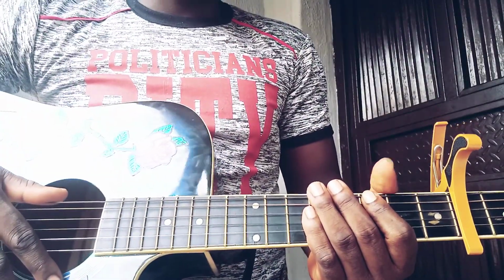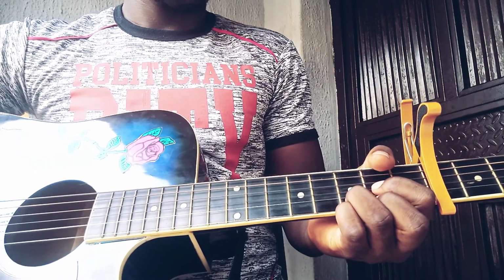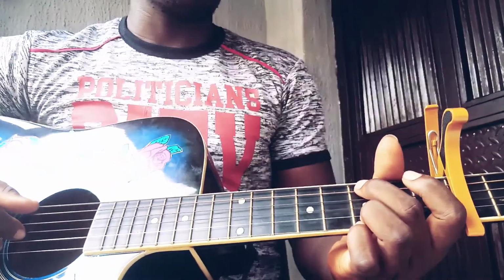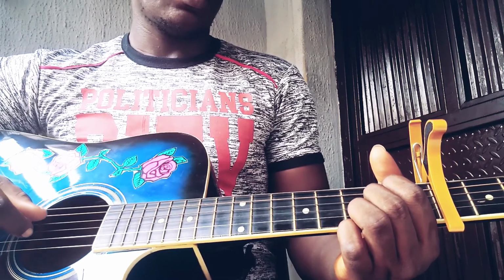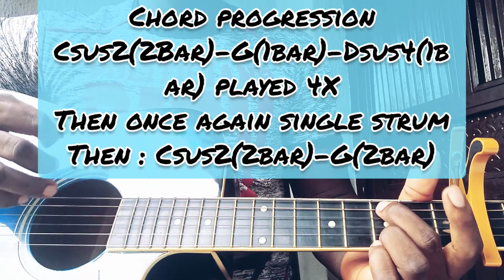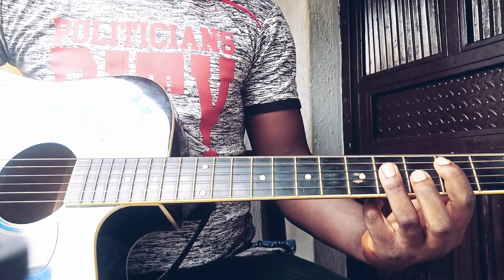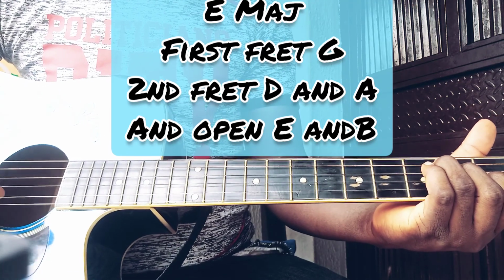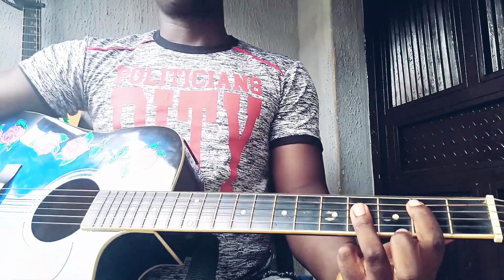Afterglow by Edsheeran_guitar tutorial /Jamescdavid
Afterglow by Edsheeran/Guitar Tutorial/James C David 🎸🎶💯